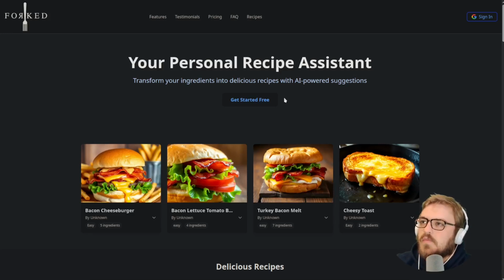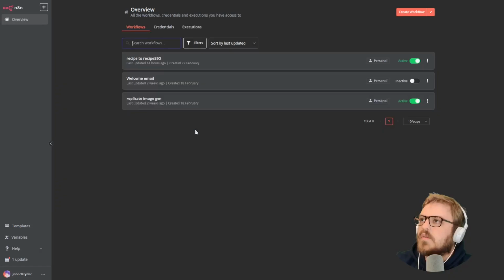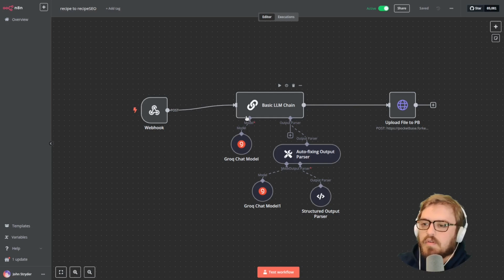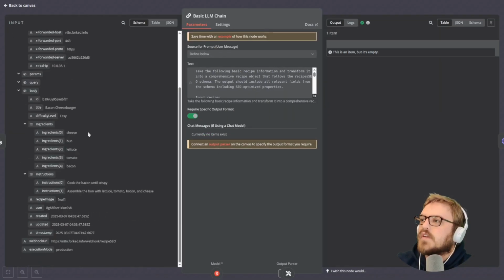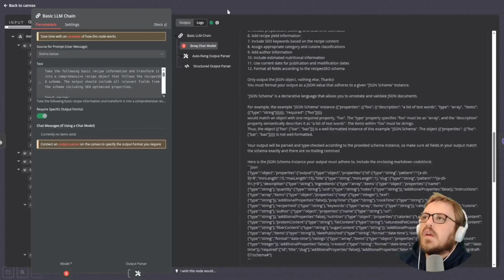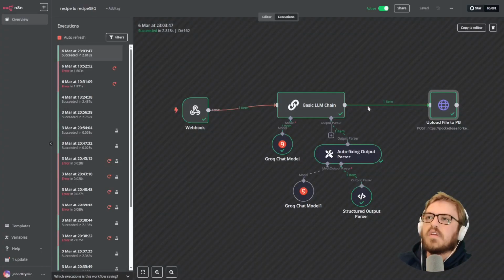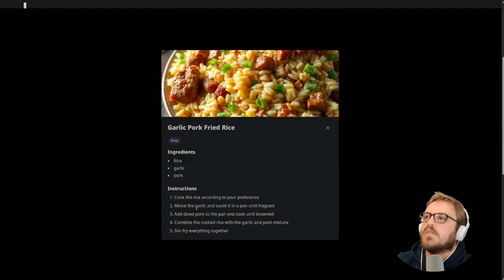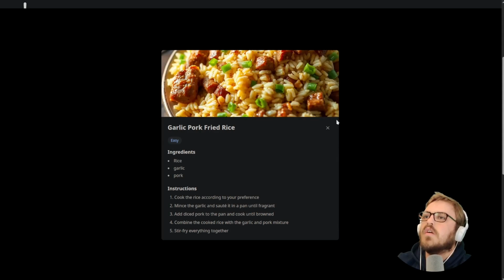Extend your REACH with AI powered SEO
# ⚡ Automated AI Inference Using Groq & n8n | Fast LLM Workflow Tutorial 2025

Learn how to create an automated workflow for lightning-fast AI inference using Groq and n8n! Perfect for developers, content creators, and businesses looking to leverage high-performance LLMs in their automation workflows.

## ⭐ What You'll Learn:
- Setting up Groq API integration with n8n
- Building a complete LLM inference workflow
- Optimizing for Groq's ultra-fast inference speeds
- Processing and using AI-generated content in automation
- Creating responsive applications with minimal latency

## 🔧 Prerequisites:
- Basic understanding of workflows
- n8n installed/n8n account
- Groq account and API key
- Basic familiarity with LLMs

## 🛠️ Tools Used:
- n8n: Workflow automation platform
- Groq: Fast inference API for LLMs
- Various LLM models (Llama 3, Mixtral, etc.)
- n8n HTTP Request and JSON nodes

- Advanced n8n Workflows
- LLM Inference Optimization
- AI Automation Best Practices
- Prompt Engineering for Workflows